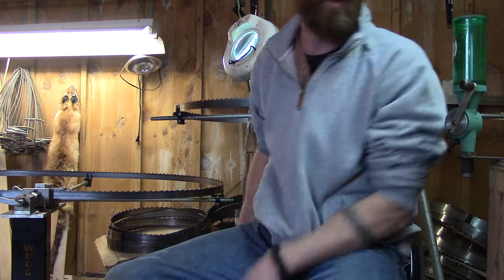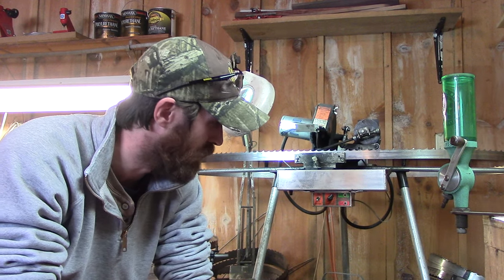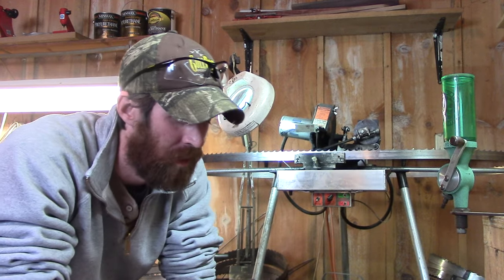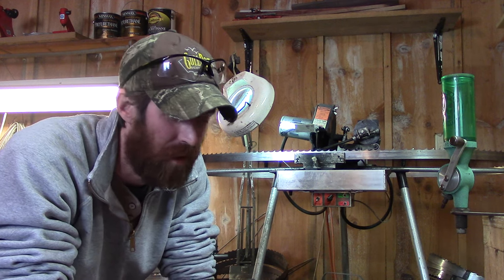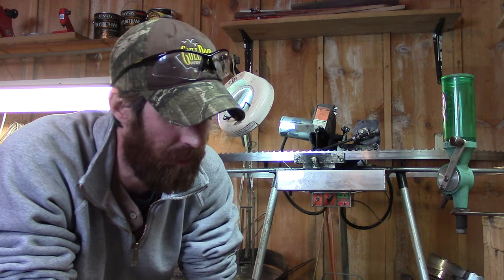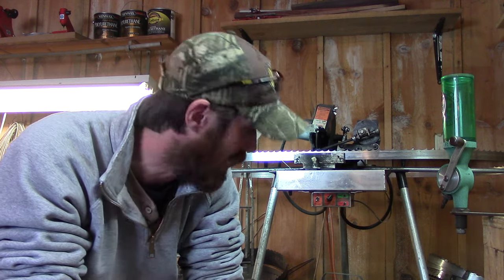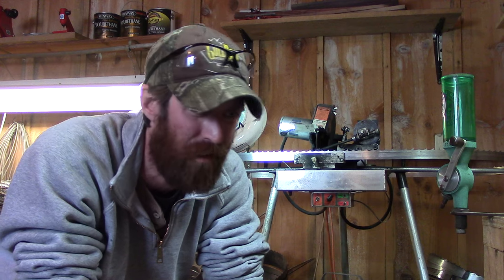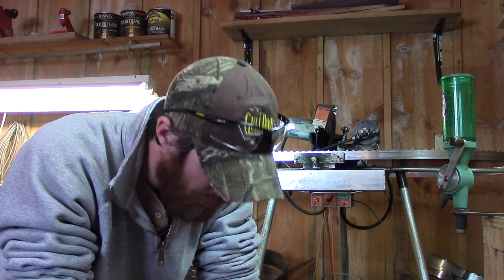Woodmizer bandmill blades- Thoughts on sharpening your own blades